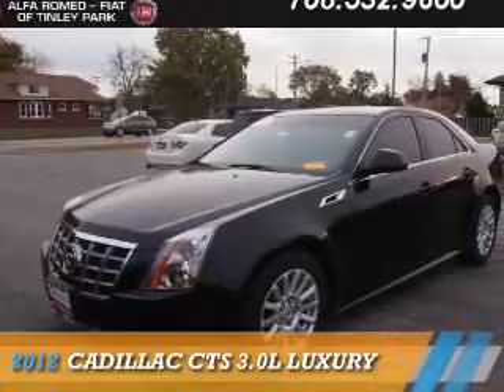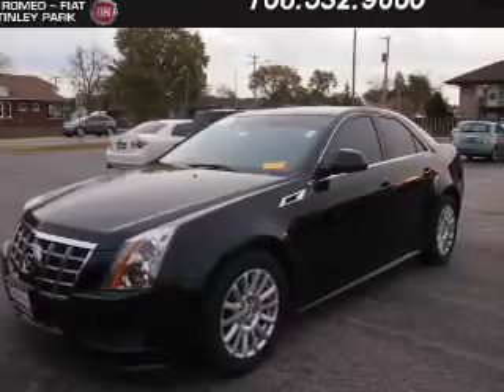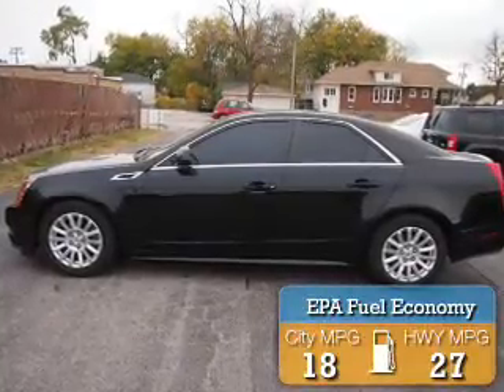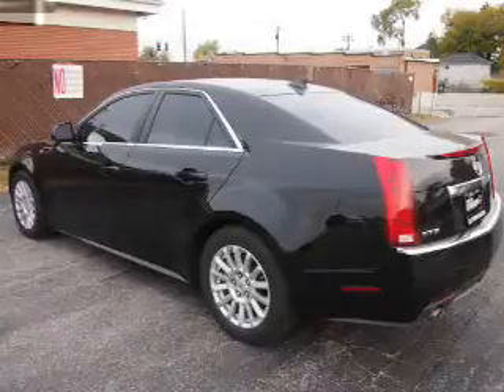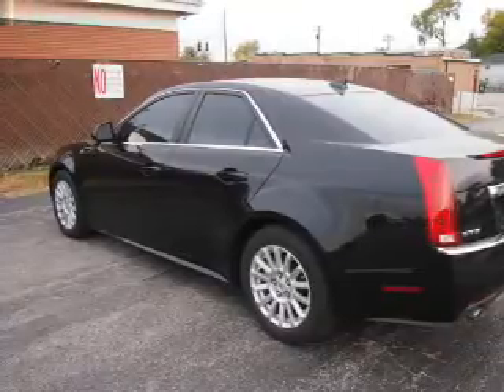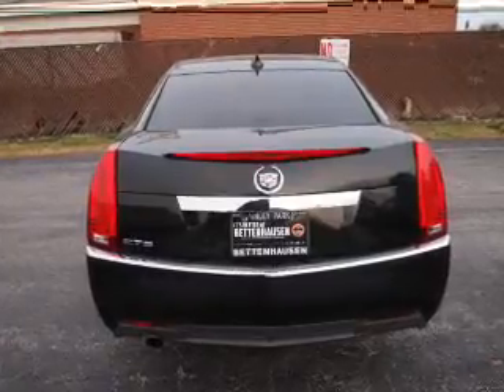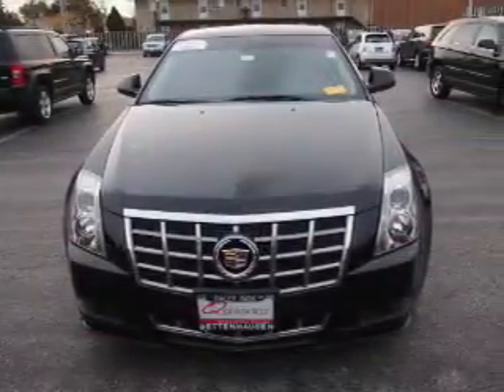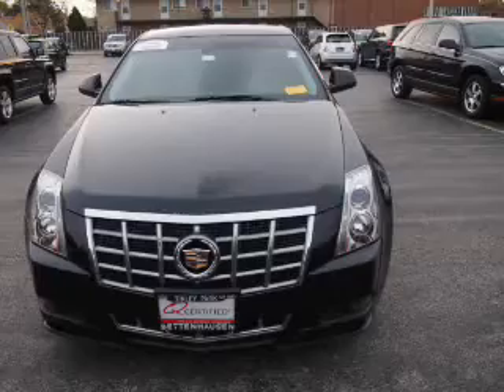2012 Cadillac CTS F5006 - Tinley Park IL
Year: 2012
Make: Cadillac
Model: CTS
Trim: 3.0L Luxury
Engine: 3.0 liter 6 cylinder RWD
Transmission: Automatic
Color: Black
Mileage: 46122
Address:
17514 Oak Park AvenueTinley Park, IL 60477
VIN:1G6DE5E54C0113011